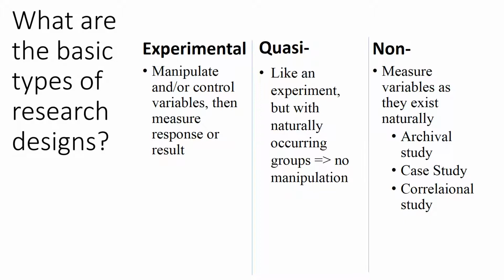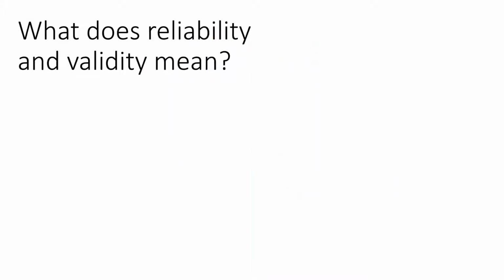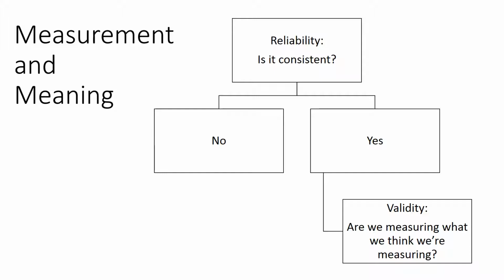Orientation for I/O